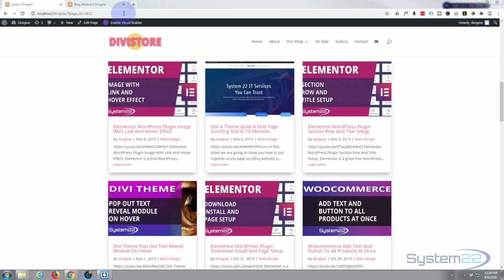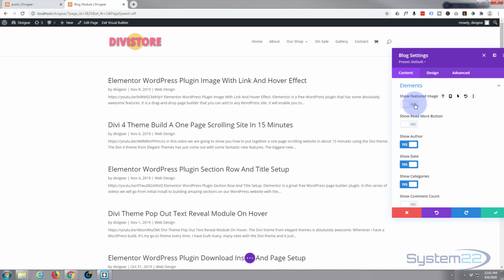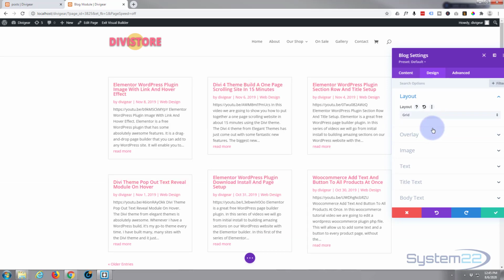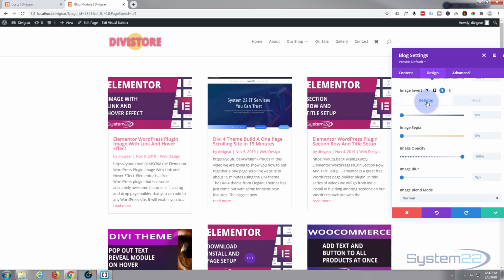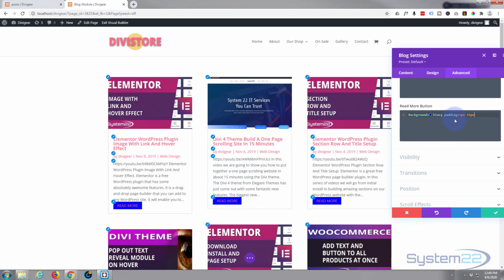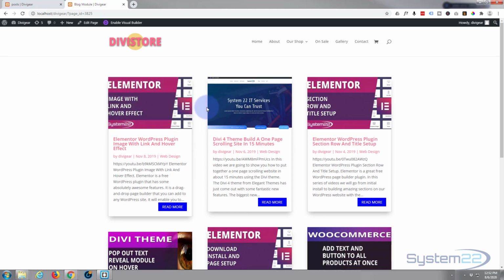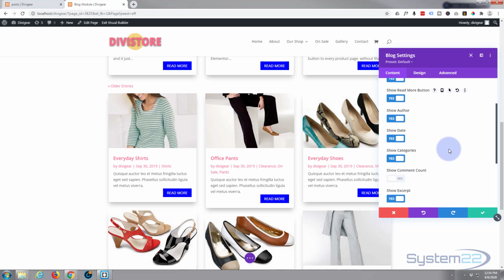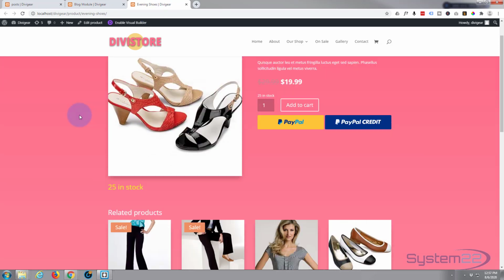Divi 4 Blog Module 👍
Divi 4 Using The Blog Module. The Divi theme from elegant themes is absolutely awesome. Whenever I have a WordPress build, it's my go-to theme every time. I have built many, many sites with the Divi theme and it just keeps on getting better. Elegant themes keeps adding features, and tools to increase your productivity, as well as ease of use and site load speed. So if you are building a WordPress site I recommend you give it a try. You will not be disappointed!